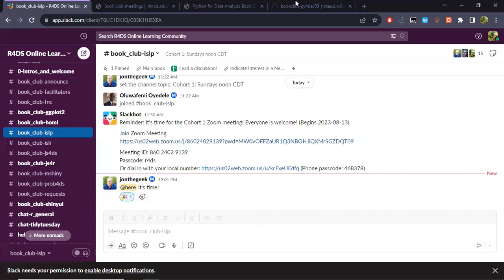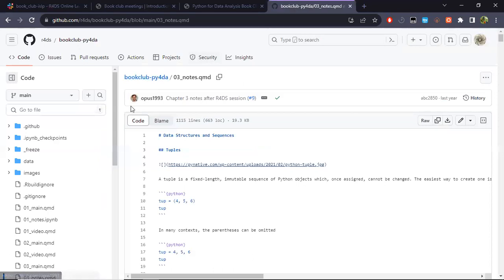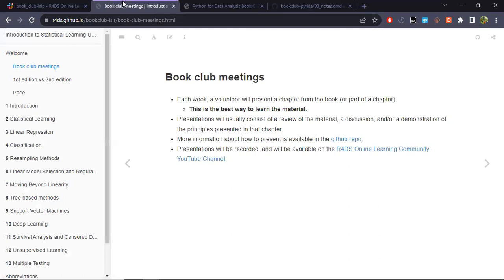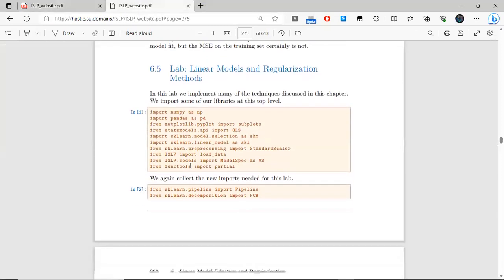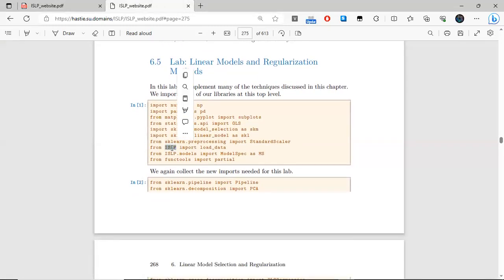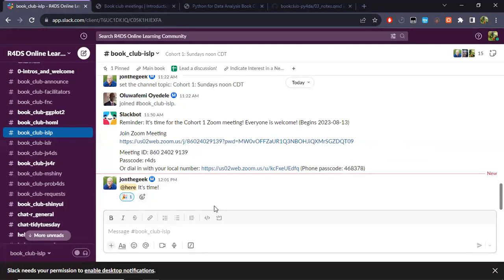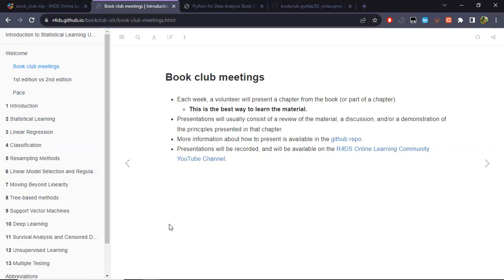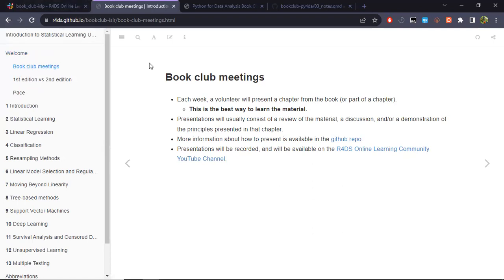ISLP: Introduction (islp01 1)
Lucio Cornejo kicks off a new book club for An Introduction to Statistical Learning with Python by Gareth James, Daniela Witten, Trevor Hastie, Rob Tibshirani, and Jonathan Taylor on 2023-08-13, to the DSLC islp Book Club. Cohort 01